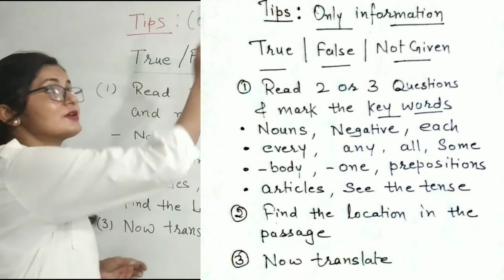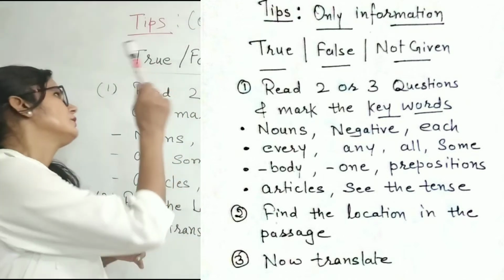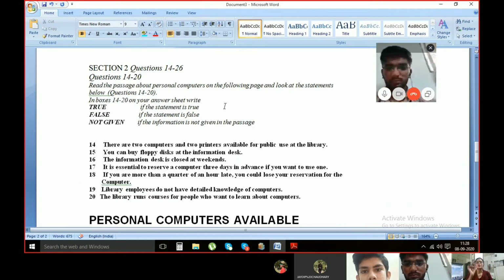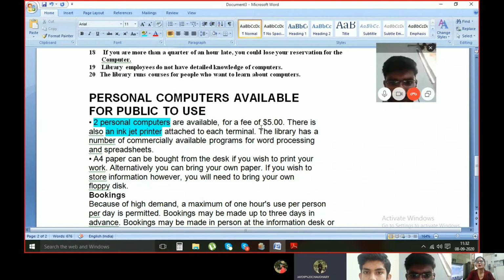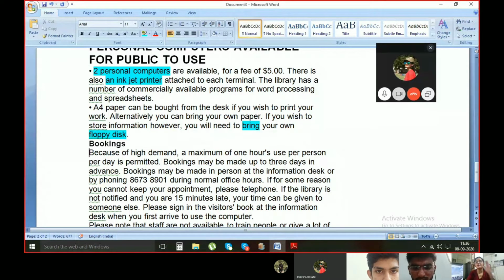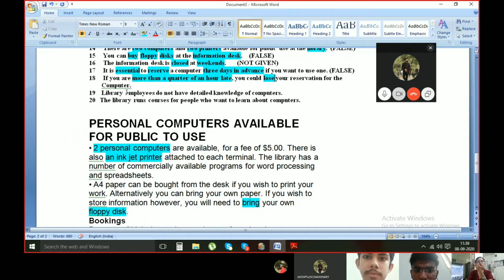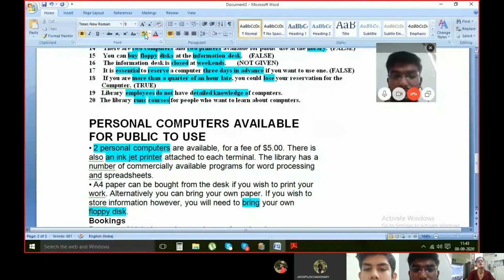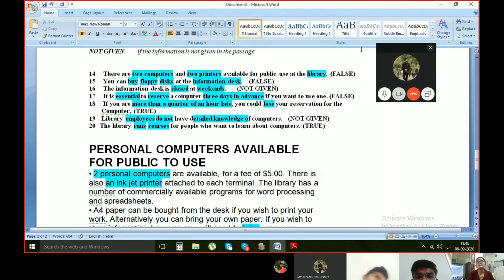ielts reading True, False, Not Given -only 3 tips - live class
this is our live lecture on ielts reading true, false, not given. by using these 3 tips only properly you can get all true, false, not given correct.just remember this is the easiest type of questions. which 100% will be in exam.